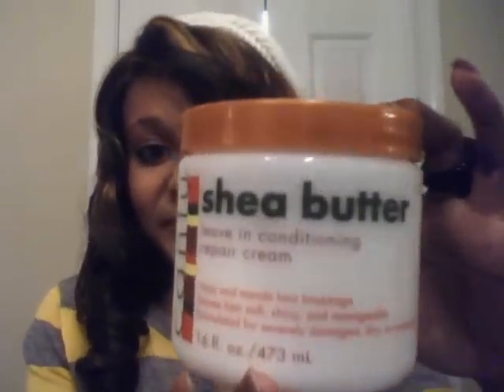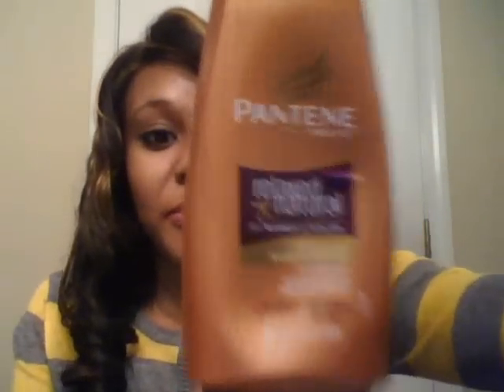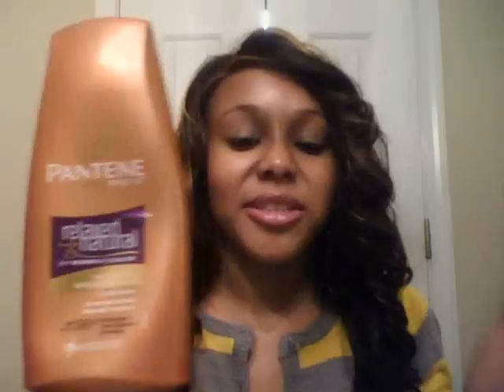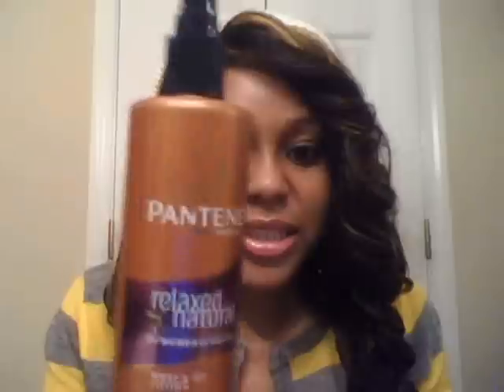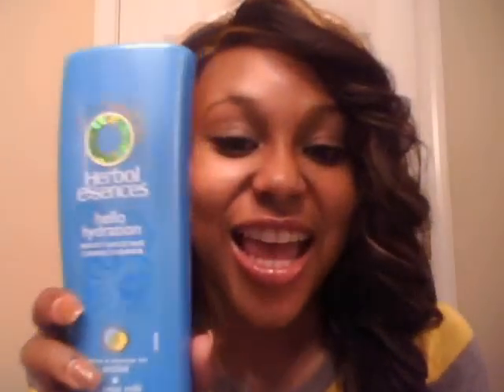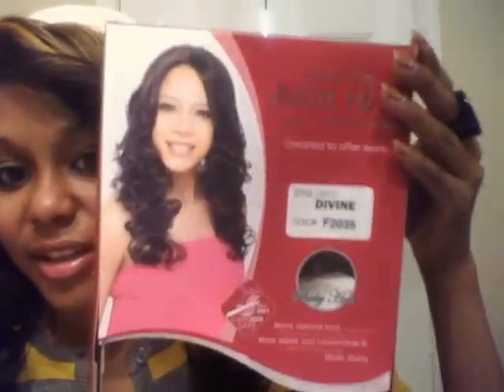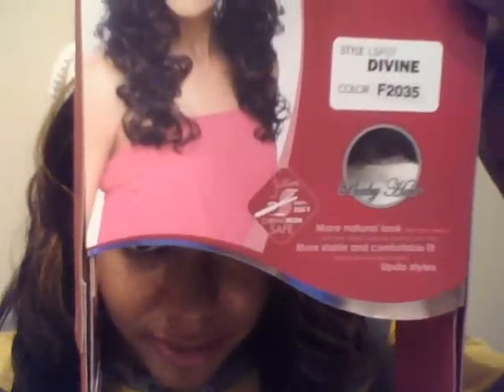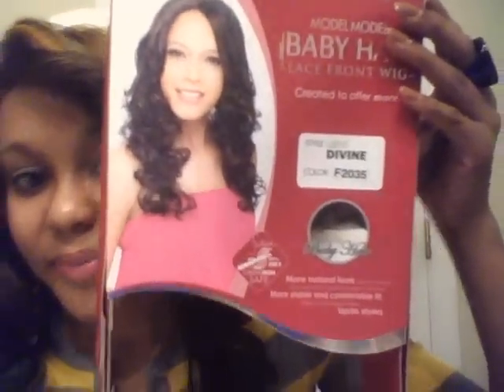Products I use while transitioning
Some products that I have used on my natural hair journey.